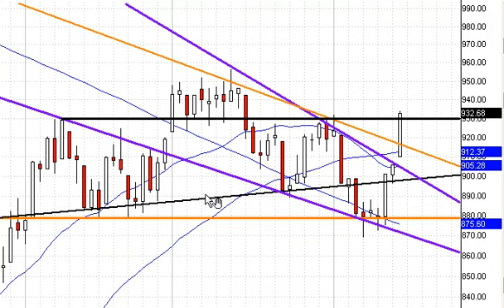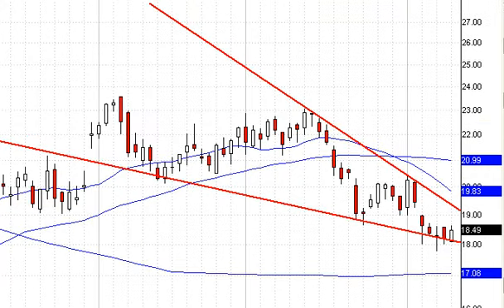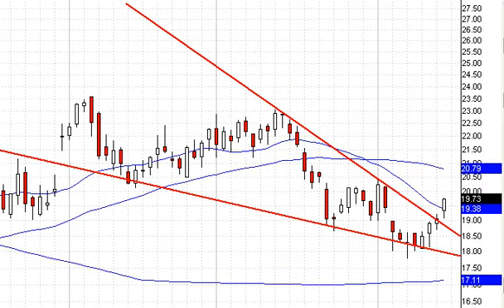Technical Analysis Buying Pattern Formation as Pattern is Forming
How I trade chart patterns that are setting up. I take trades as I  see the patten form not after the pattern has formed and broke out.